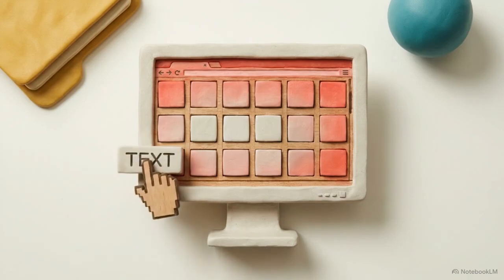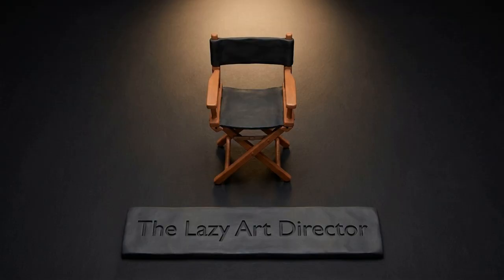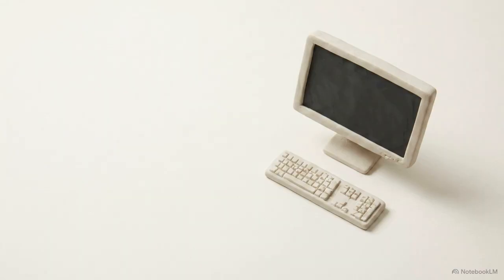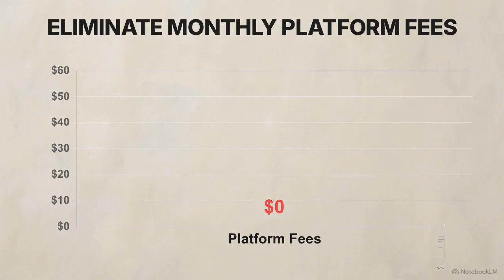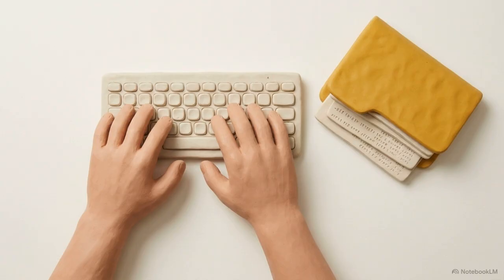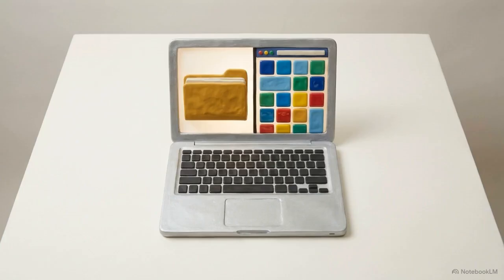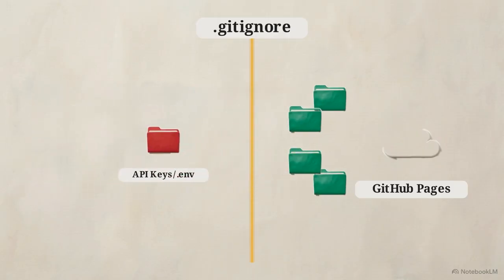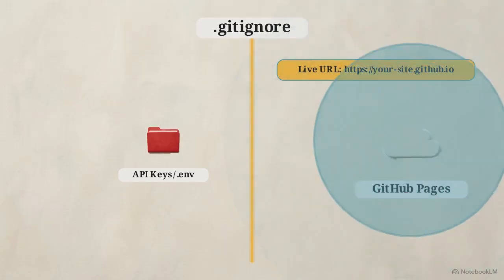Stop Paying for Website Builders. Do This Instead.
You are paying $30 a month for a website builder.
Someone else is doing the same thing for free.

No Wix. No Squarespace. No subscriptions. No drag and drop prison.
Just Claude Code, GitHub, and about an hour of your time.

The tools that used to require a developer and a budget now require neither. Most people just have not caught up to that yet.
This is not a tutorial for tech people. This is what happens when the barrier between an idea and a live website becomes basically zero.
We built and hosted a full site for free. This video shows exactly how.
Watch it. Then cancel whatever you are currently paying for.

Check out how we do it at signalytics.ai